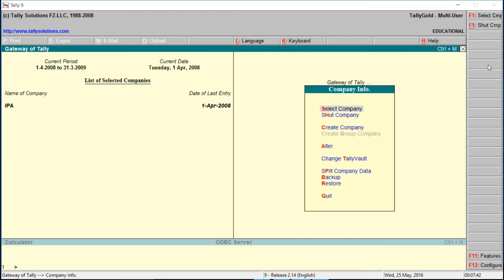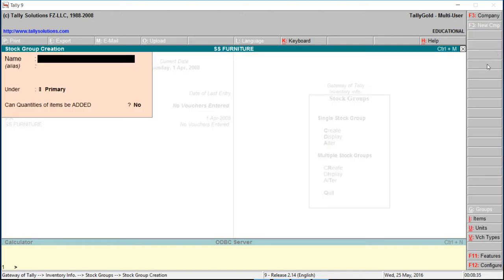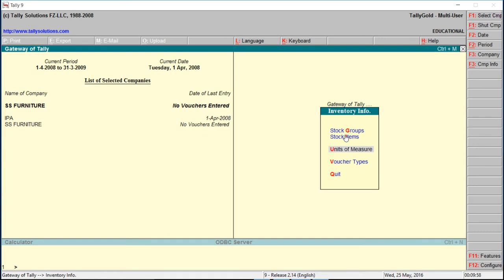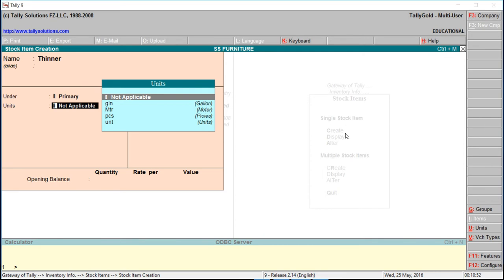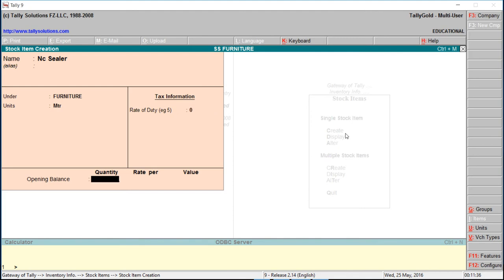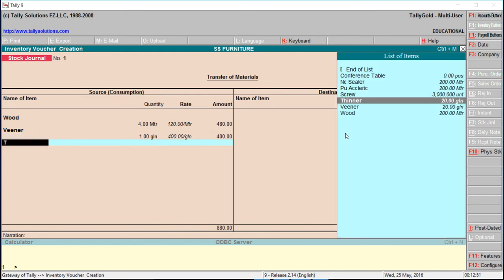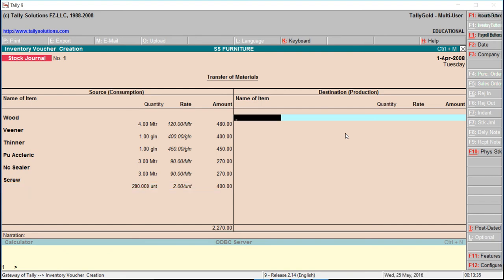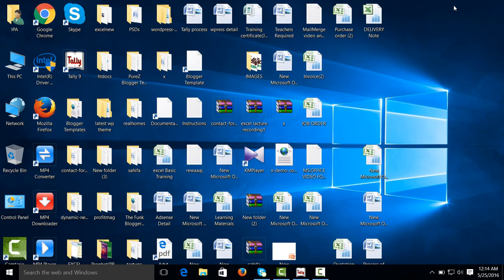Manufacturing company Accounts Process in Tally Accounting sofware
In this Video Tutorials you will learn the process of Production items in Manufacturing company. This includes Inventory Raw Materials creation.the Producing Final Item.